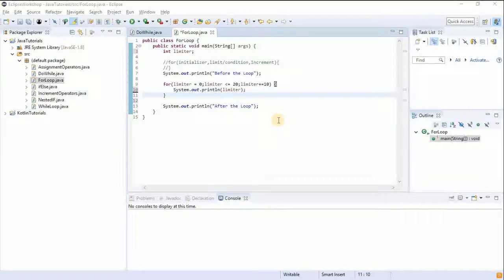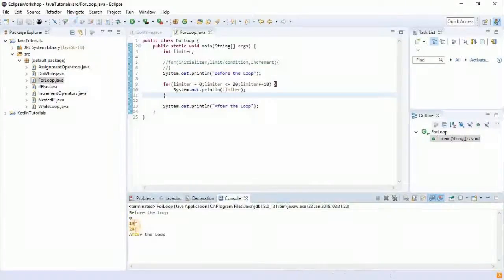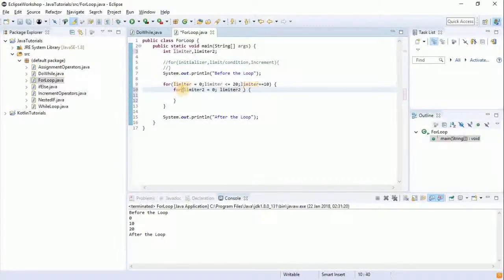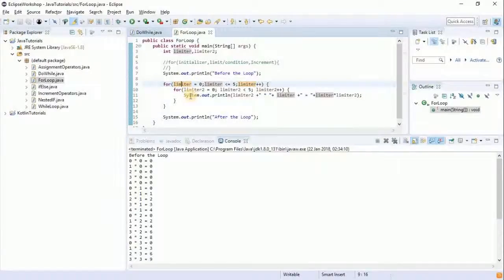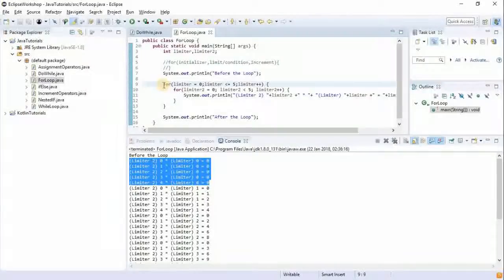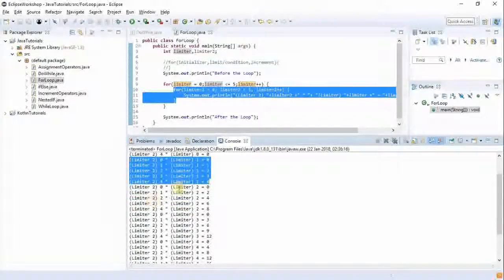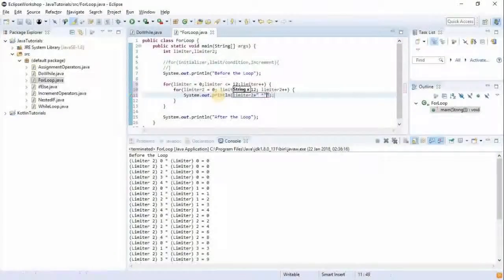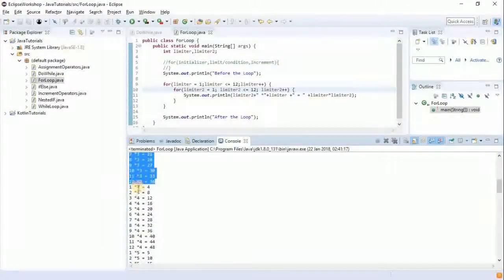Java Tutorials : Nested For Loop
Loop: Looping is the continuation execution of a block of code until a condition becomes false.Then code execution is being transferred to the next line of code after the loop code block.
The nested for loop is a dip dive into looping and can be used in several instances and makes coding a lot easier.

Below is the link to my For loop Tutorial for a better understanding of the concept shared in this video: